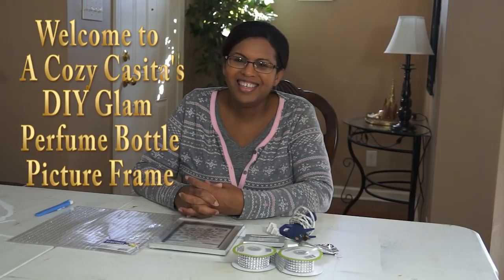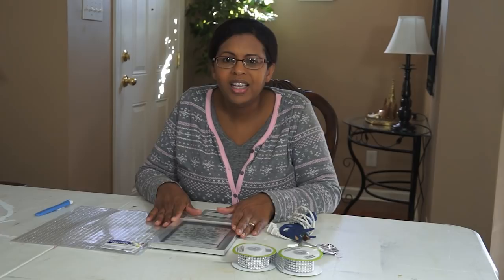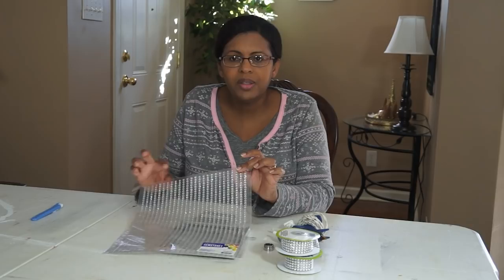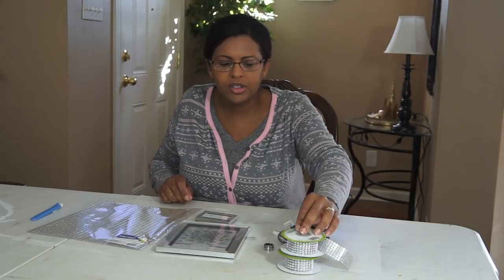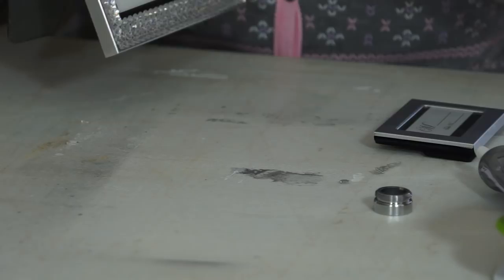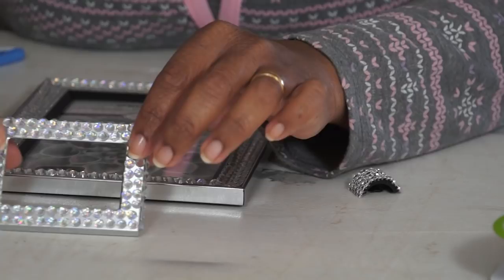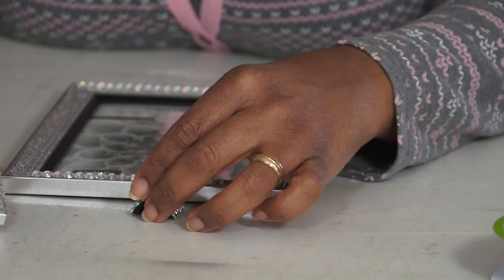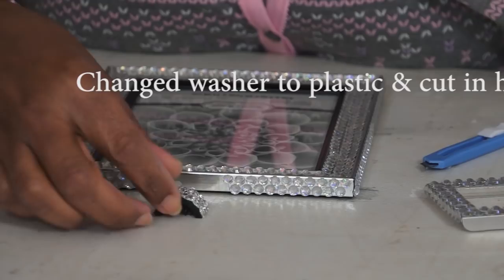Dollar Tree DIY Glam Perfume Bottle Frame | zgallerie Inspired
I am sharing a Dollar Tree DIY Glam Perfume Bottle Frame. This zgallerie inspired diy is super easy and budget friendly, great piece for glam valentine's day decor. Everything you need to create this design can be found at your local Dollar Tree!!

glam décor, glam diys, glam dollar tree diys, budget décor, home decor